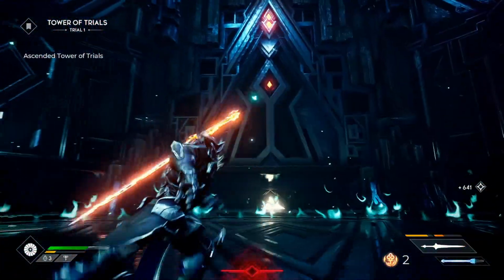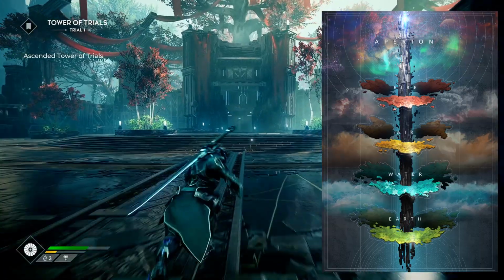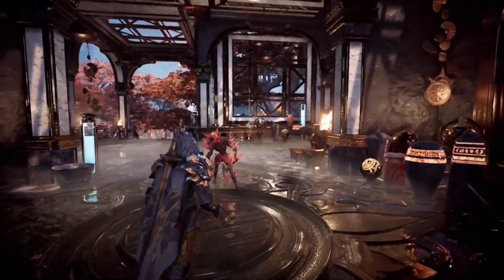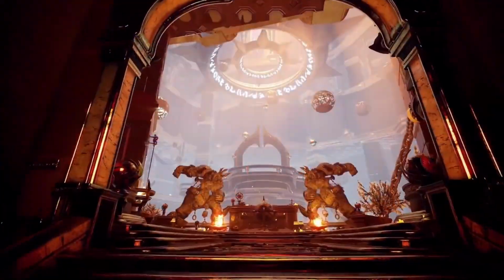Godfall: FIRST LOOK at the Future of the Game! New Realms, Bosses, DLC & More!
Back With More GodFall News & Info!Thanks to the awesome community manger at Counterplay game I was hooked up with some exclusive stuff that I have permission to show off on the channel! This is just one of many videos Covering the exclusive content I get to share! New future realms, New In game Bosses and More!